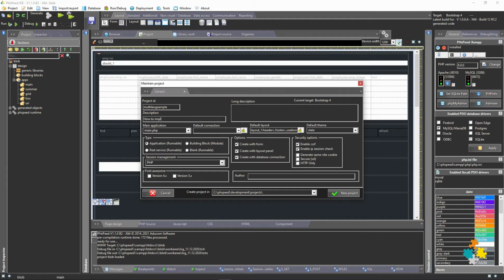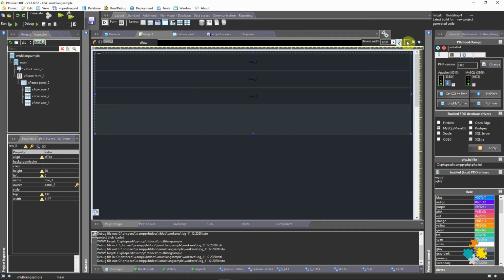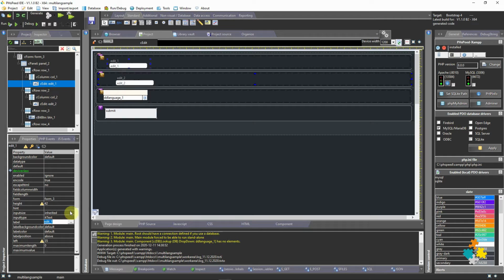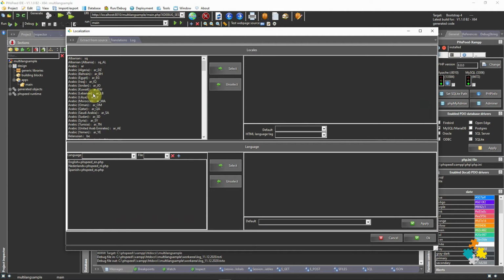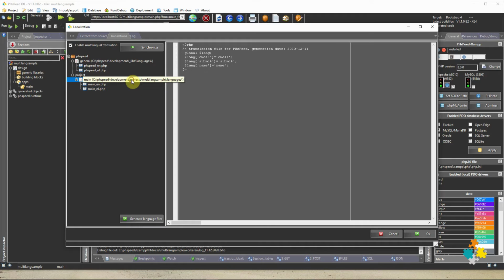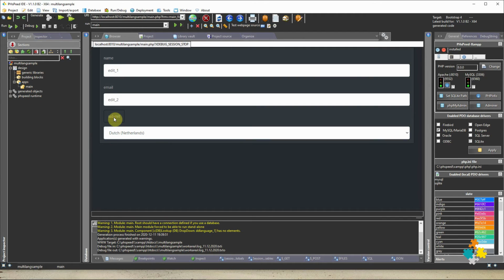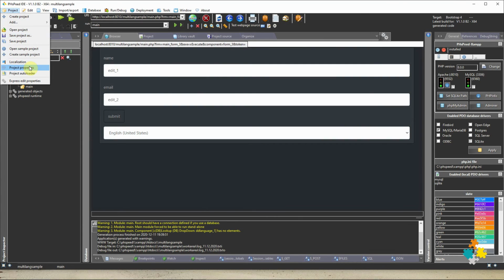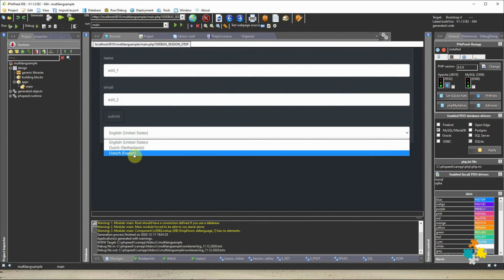How to create multilingual applications in PHsPeed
Creating multilingual applications does not require writing code, just configuration